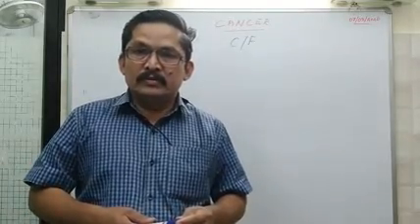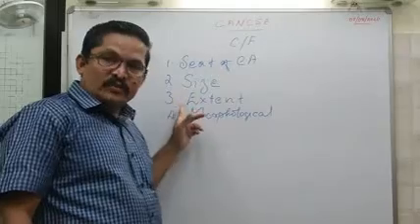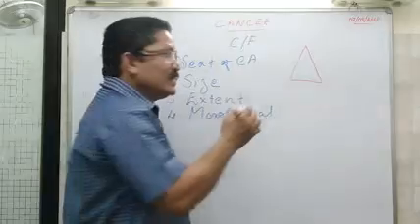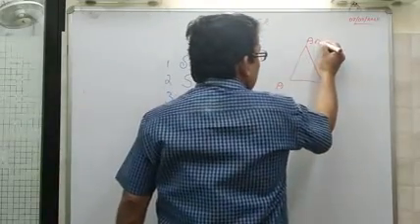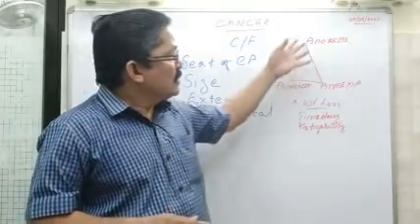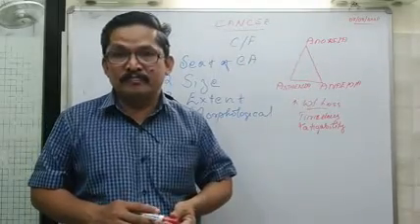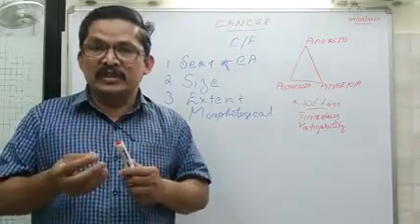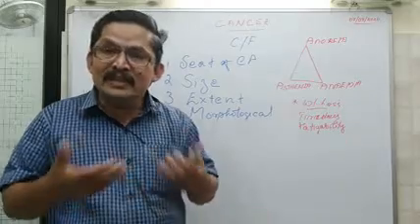Cancer - Common Symptoms - part-3